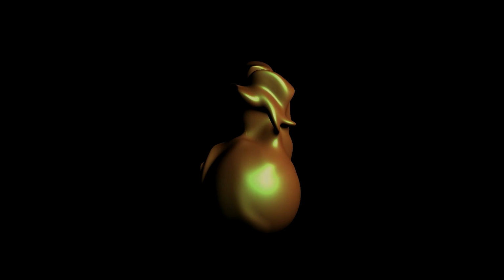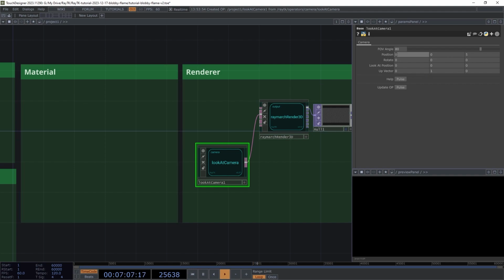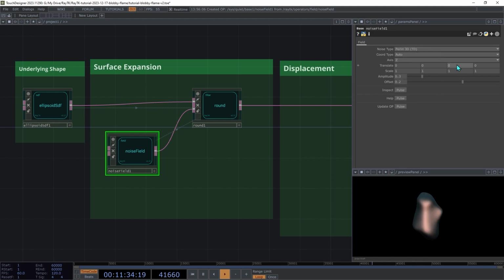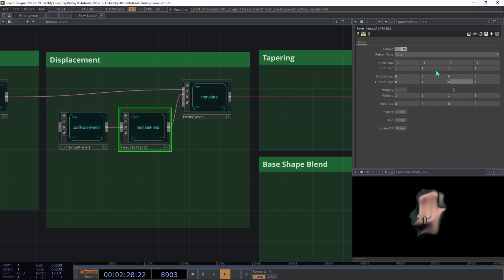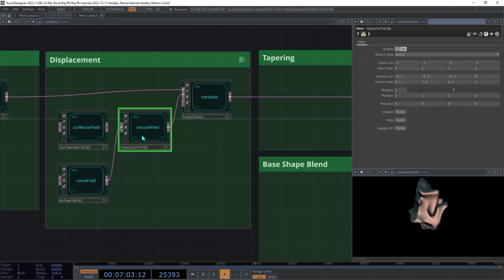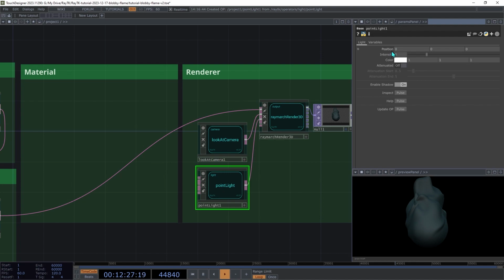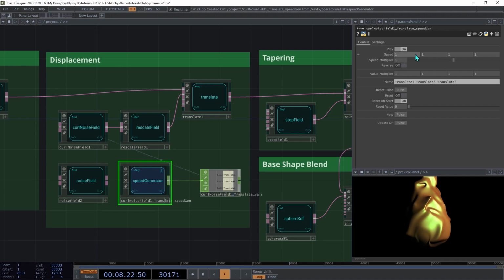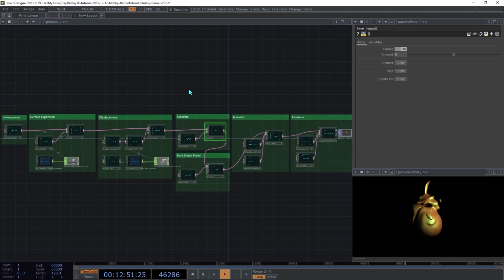RayTK Scene: Blobby Flame Tutorial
Create a stylized flame blob with RayTK!

0:00 Intro
1:41 Loading the Toolkit
3:05 Render Setup
4:25 Underlying Shape
5:21 Surface Offset Noise
9:00 Displacement Curl Noise
14:49 Cheaper Noise Displacement
17:30 Tapering
19:30 Bottom Shape
21:11 Material and Light
24:27 Animation
27:04 Final Adjustments
29:24 Recap
30:11 Next Steps
30:46 Outro